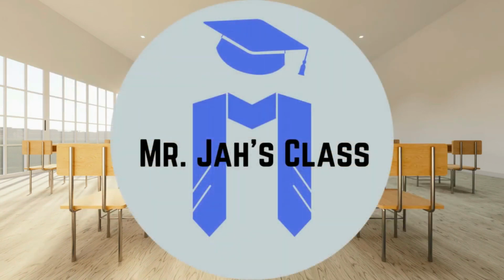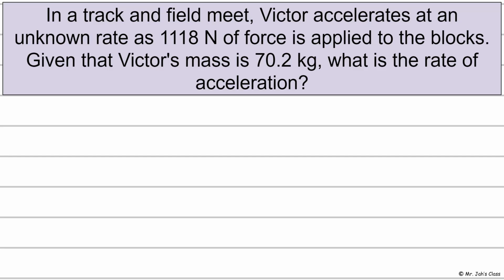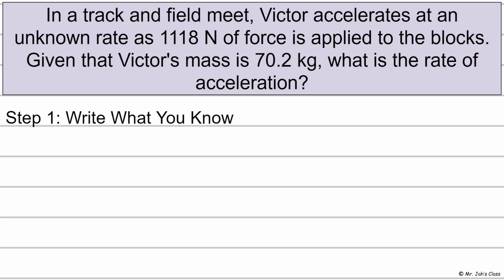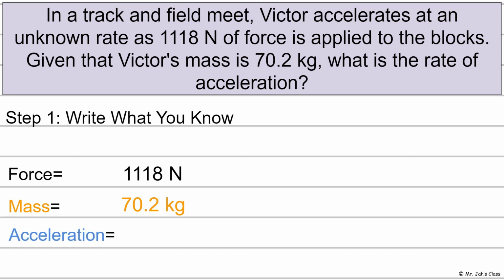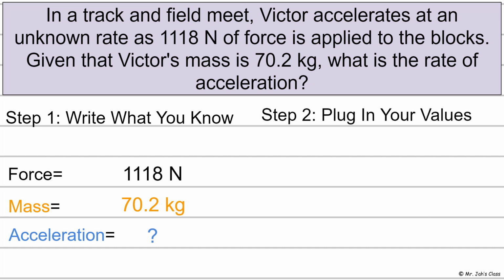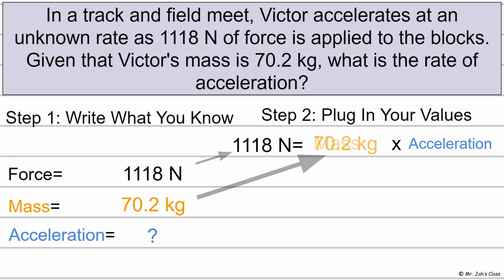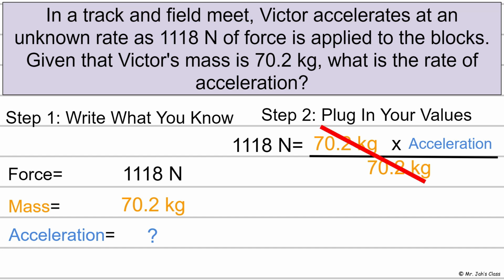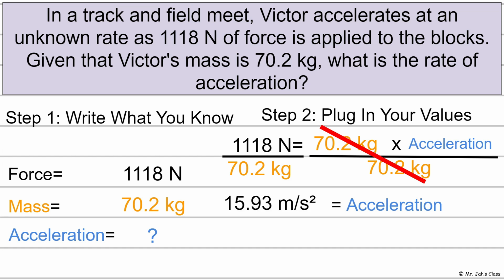How To Solve Newton's Second Law When Finding Acceleration | Example: 4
In this video Jahlil fielder aka Mr. Jah shows students how to solve Newton's Second Law when finding acceleration with example problem number 4.  In a track and field meet, Victor accelerates at an unknown rate as 1118 N of force is applied to the blocks. Given that Victor's mass is 70.2 kg, what is the rate of acceleration?